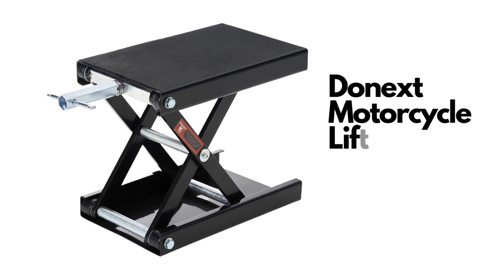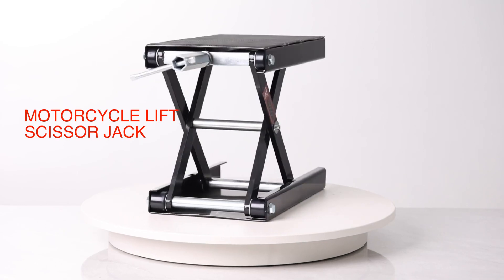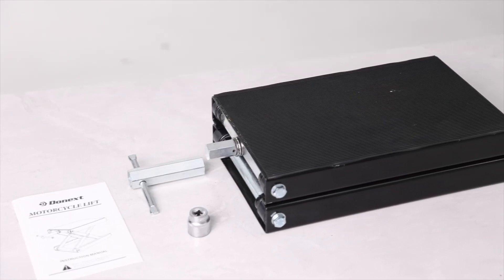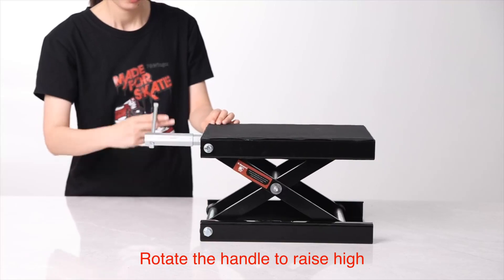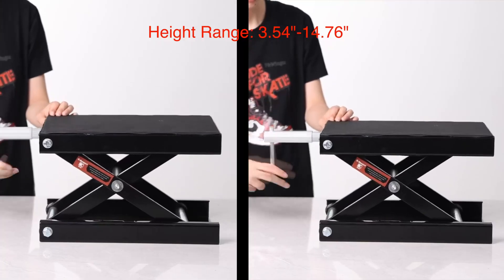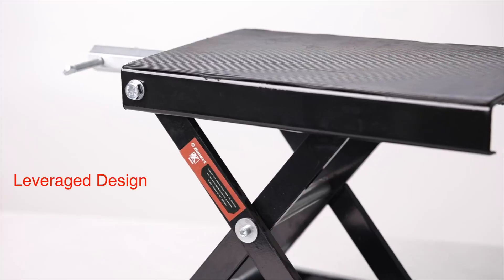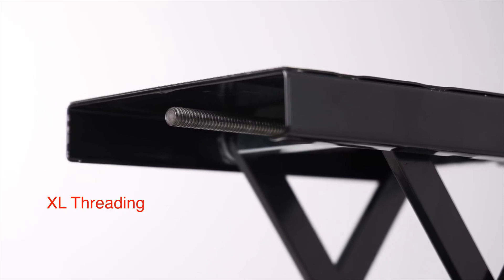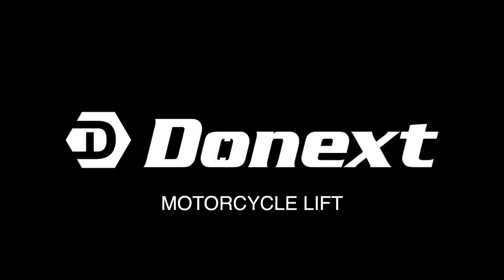Donext Motorcycle Lift Scissor Jack, 1200 LB Capacity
Wide Deck Hoist Stand Maintenance Bikes ATVs Garage Repair Center Stand Lift Jack, Black

Extra wide platform of 9.06” x 14.57” increases the contact area with the motorcycle. High-quality rubber pad prevents your motorcycle from sliding.

Solid steel structure of the motorcycle lift jack comes with a red powder coated finish which is for oil-resistant, grease-resistant and dirt-resistant.

Dynamic lift height range from 3 1/2" to 14 3/4", the motorcycle center jack can be used to lift street bikes, cruiser bikes, adventure touring motorcycles, etc.

Comes with a 7/8" socket and a special crank handle. You can easily lift the motorcycle by rotating the handle. .